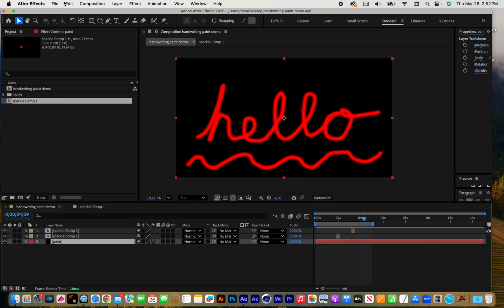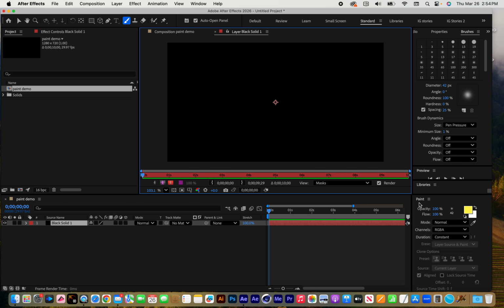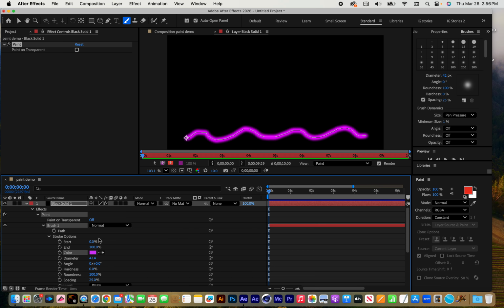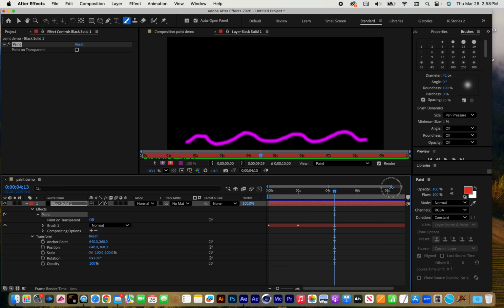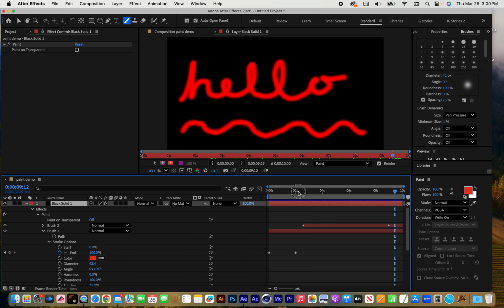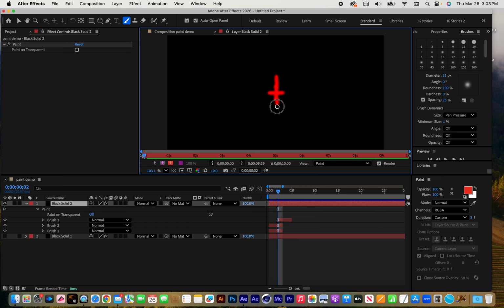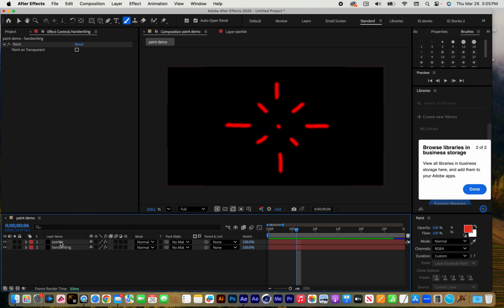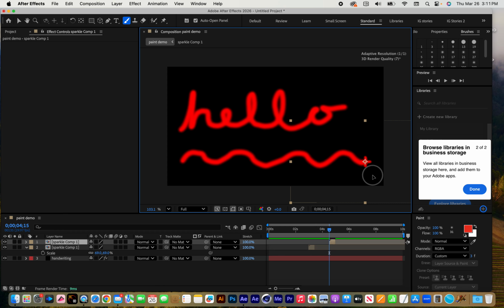Creating animated handwriting with the Paint Tool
Getting started with the Paint Tool in AE